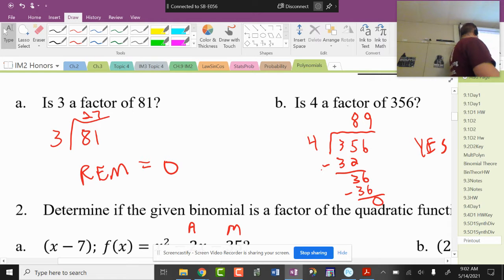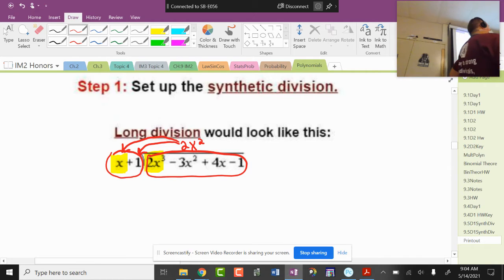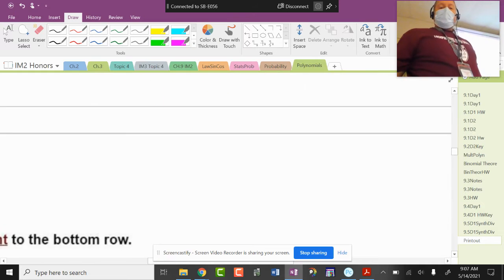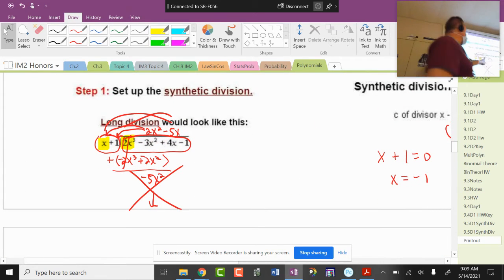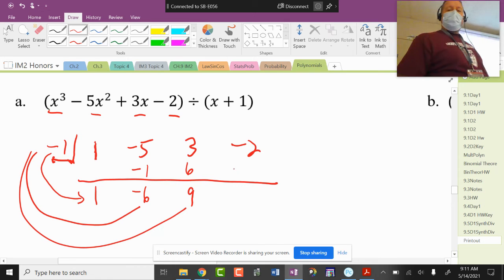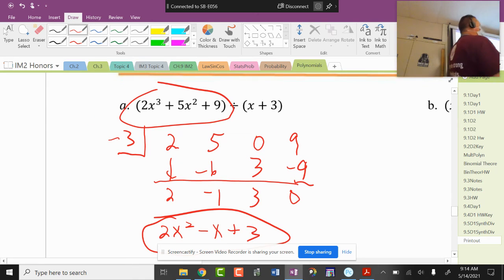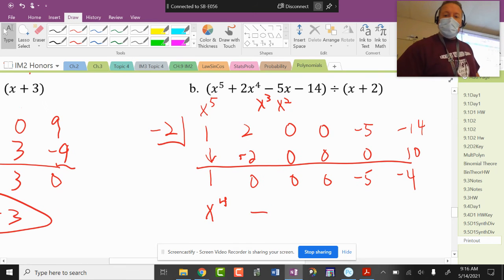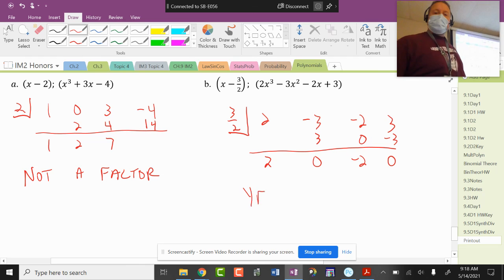Untitled: May 14, 2021 9:19 AM